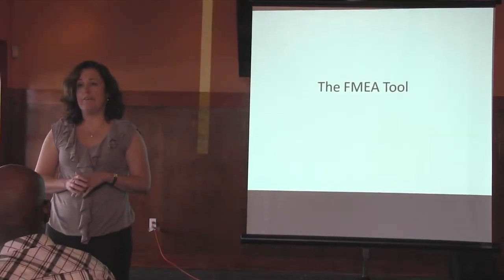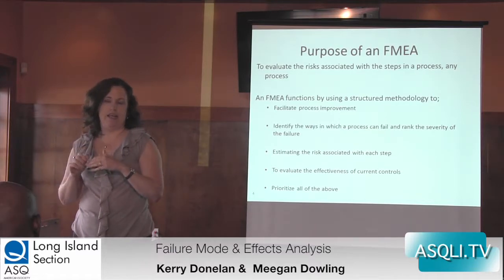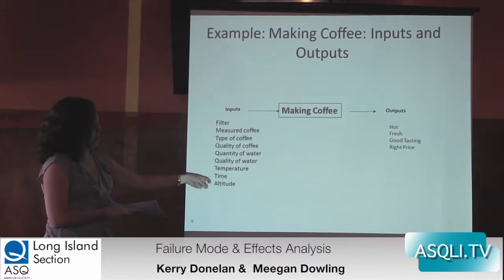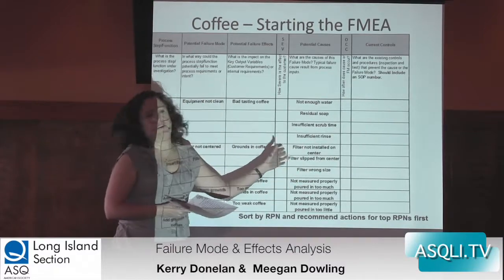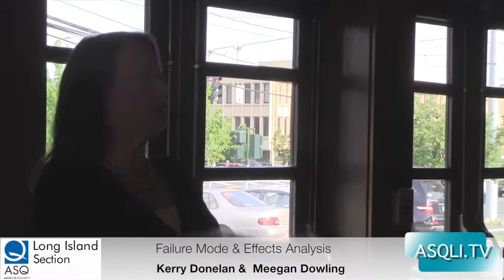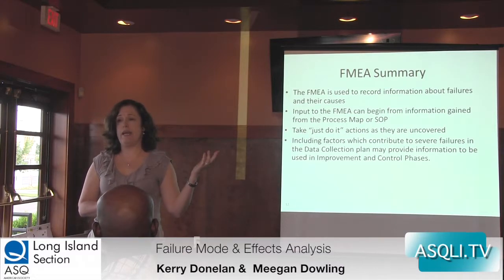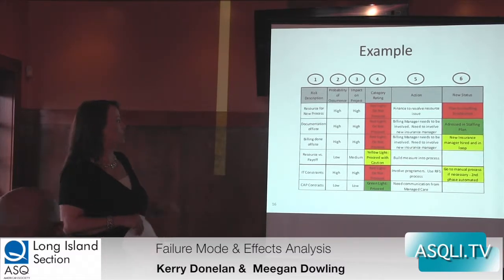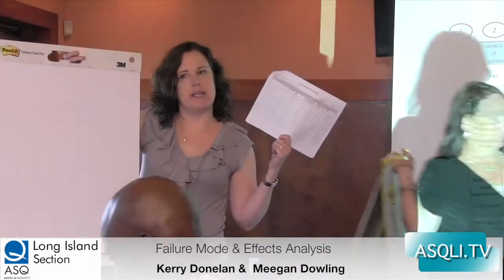ASQLI TV FMEA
ASQLI - TV After Work Event Failure Mode & Effects Analysis